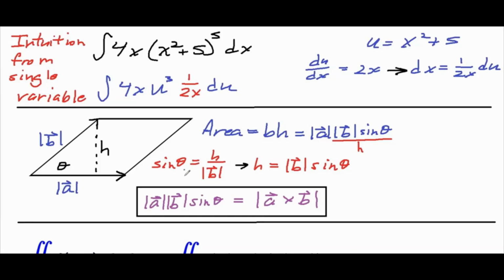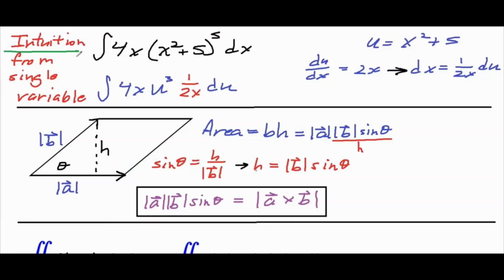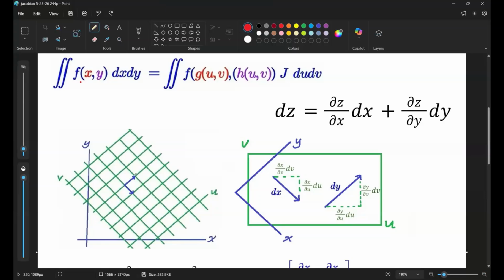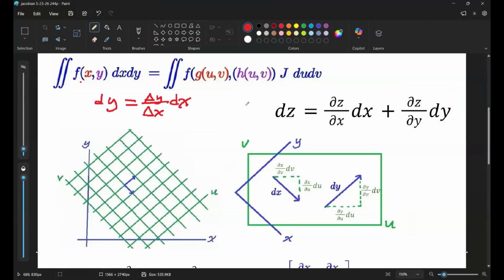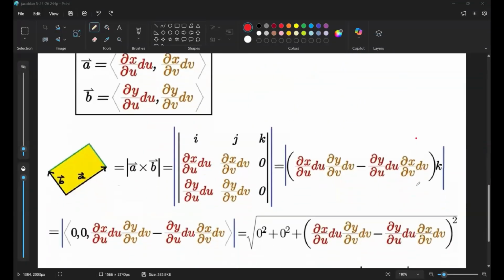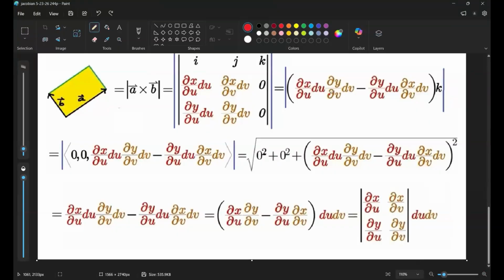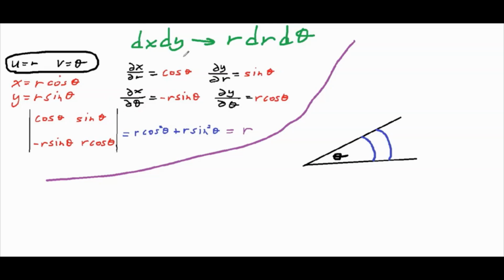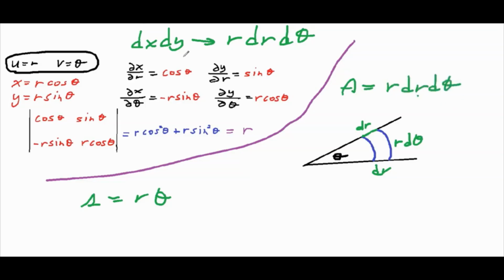Derivation of the Jacobian